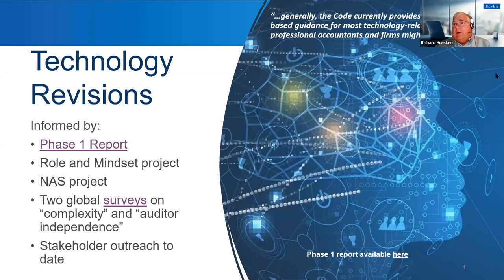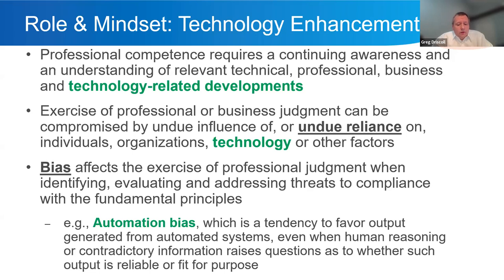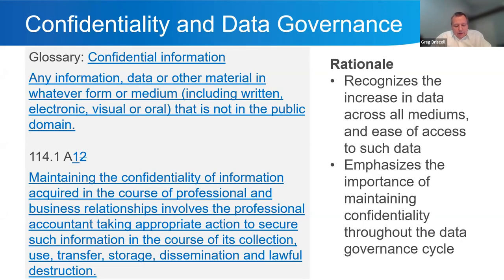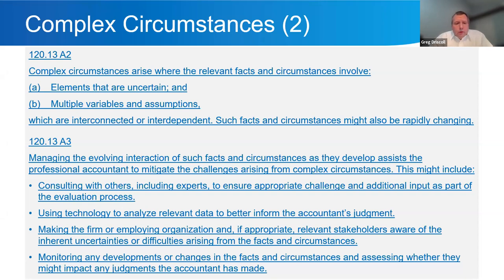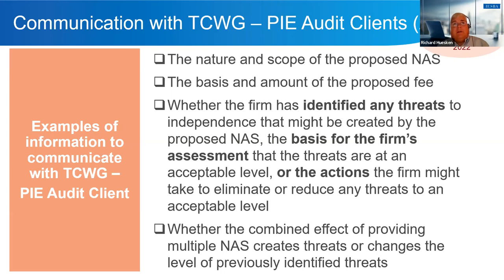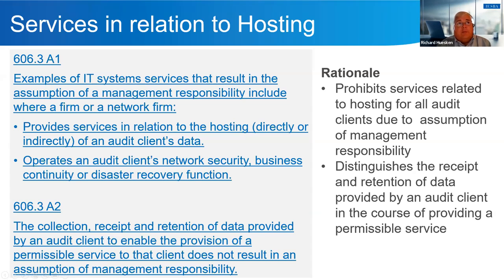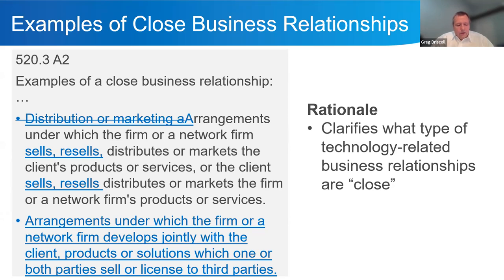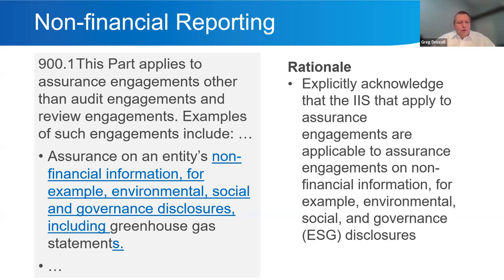IESBA Technology Webinar April 2022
This is the International Ethics Standards Board for Accountants (IESBA) webinar on its recently released exposure draft "Proposed Technology-related Revisions to the Code", which includes changes to the International Code of Ethics for Professional Accountants (including International Independence Standards) (the Code).

This one-hour webinar provided the opportunity for stakeholders to participate in a questions and answers session with the presenters, Mr. Richard Huesken, IESBA member and Chair of the Technology Task Force, and Mr. Gregory Driscoll, IESBA technical advisor and member of the Technology Task Force.